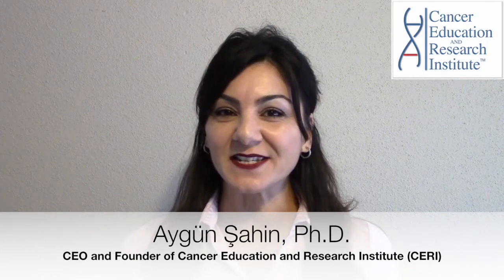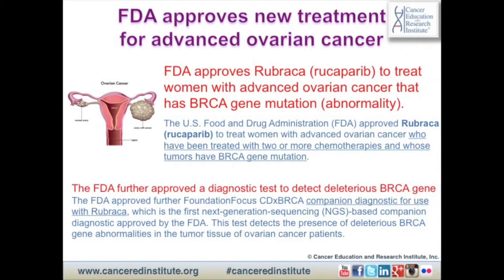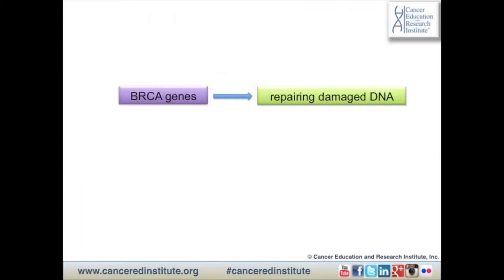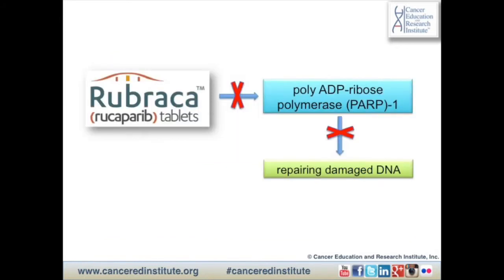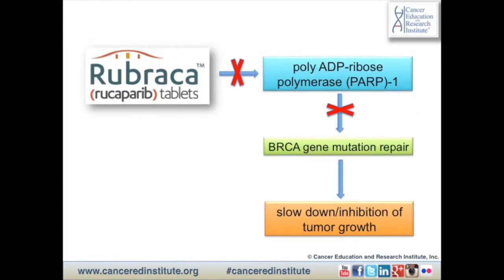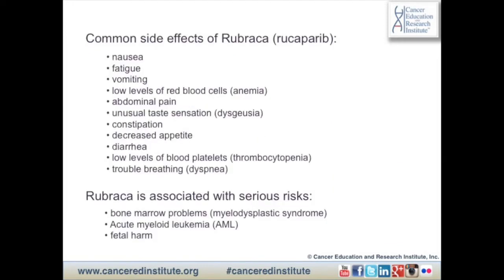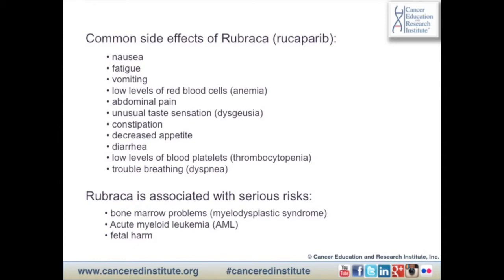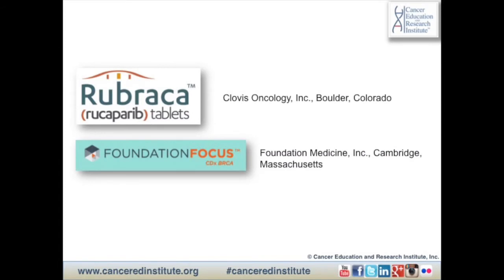NEW TREATMENT FOR OVARIAN CANCER - RUBRACA™ | Cancer Education & Research Institute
In this episode we explain the newly approved drug, Rubraca (rucaparib), by the FDA for advanced ovarian cancer patients whose tumors have BRCA gene mutation (abnormality).
The FDA further approved FoundationFocus CDxBRCA companion diagnostic test for use with Rubraca, which is the first next-generation-sequencing (NGS)-based companion diagnostic approved by the FDA. This test detects the presence of deleterious BRCA gene abnormalities in the tumor tissue of ovarian cancer patients.

Ovarian cancer and cervical cancer is often confused with each other. This episode is an introduction to ovarian cancer. We explain the differences between ovarian cancer and cervical cancer.
Episode #19: Ovarian cancer facts
Episode #20: Ovarian cancer symptoms
Episode #21: Ovarian cancer diagnosis
Episode #22: Ovarian cancer stages
Episode #23: Ovarian cancer treatment